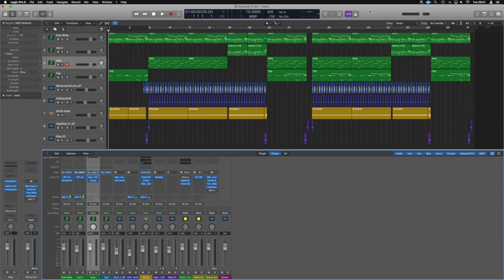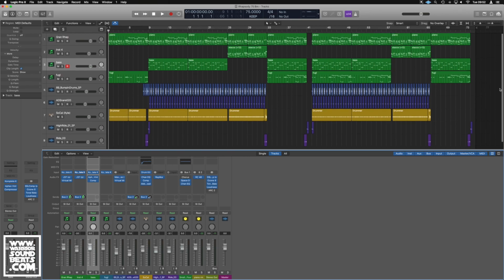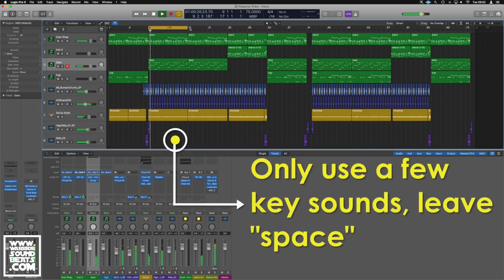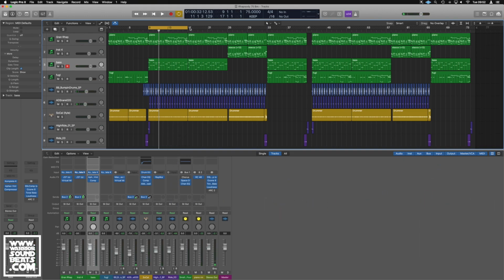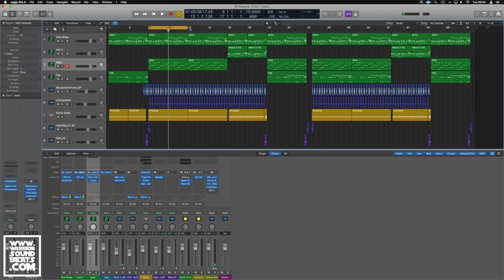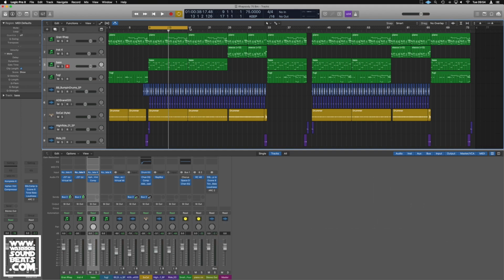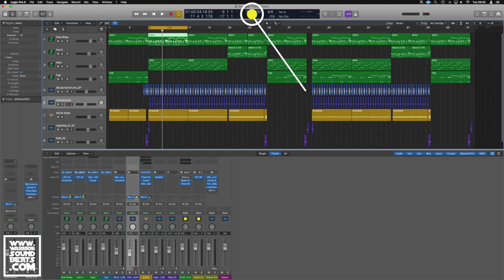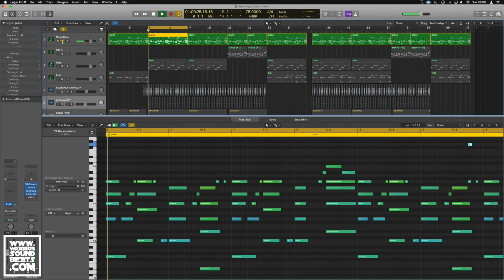How to Make Sad Piano Beats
How to Make Sad Music
Make a Beat Sad - 3 Tips for How to Make Sad Piano Beats

So how do you make a beat feel sad?
For me theres these 3 main areas to get right, if you focus on them you should find the feeling you seek to create.

FREE STUFF